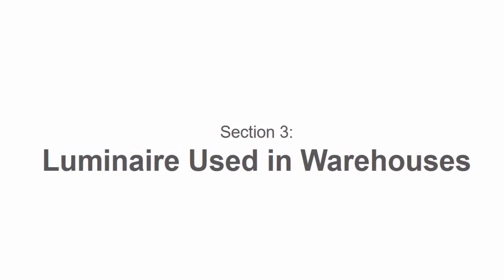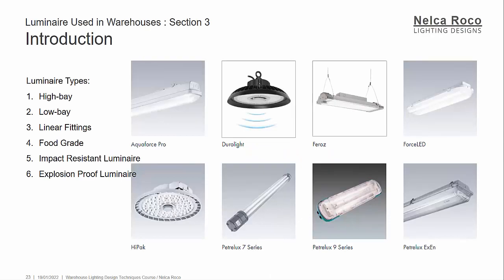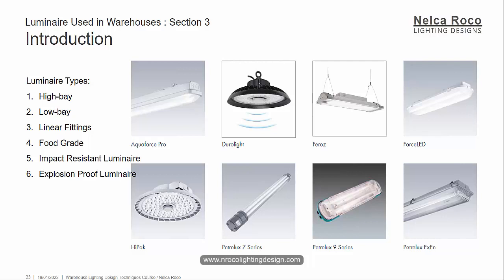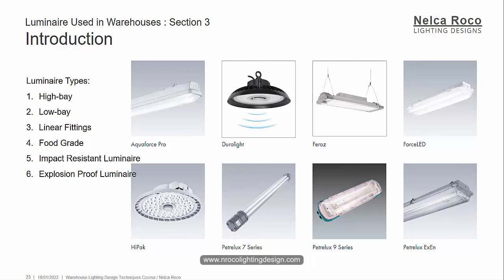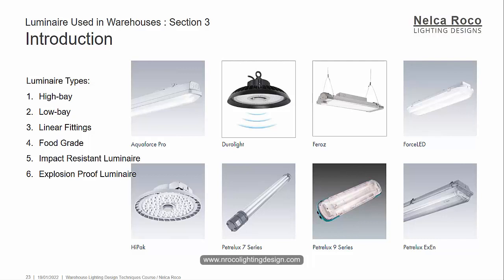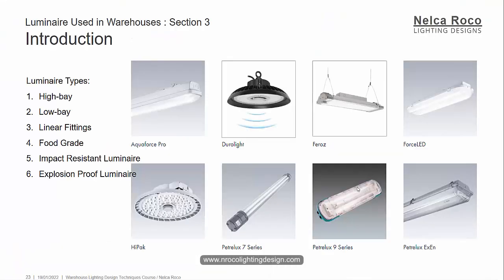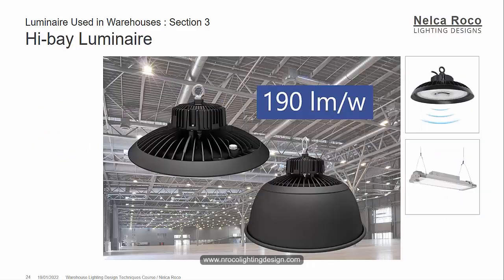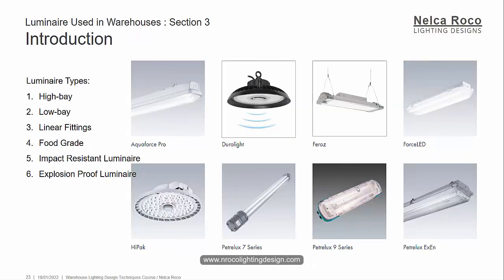What are the Luminaire Used in Warehouses?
This video is a sample tutorial in the online course "Warehouse Lighting Design Techniques".  In this video, you will find out what are the common light fittings used in the warehouses.  The link is below.

Enjoy learning!